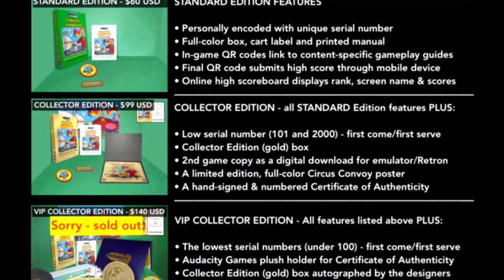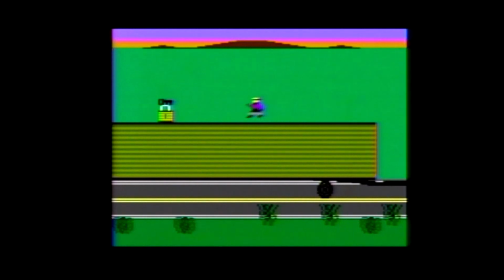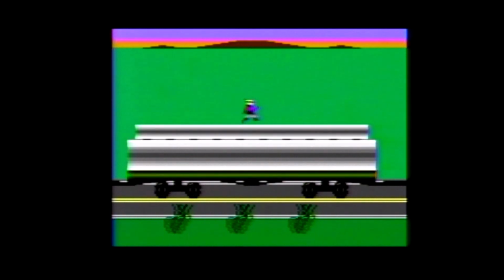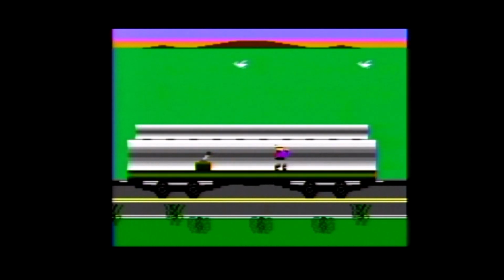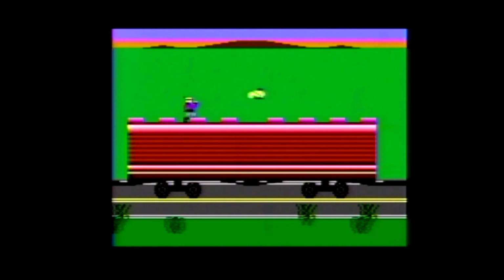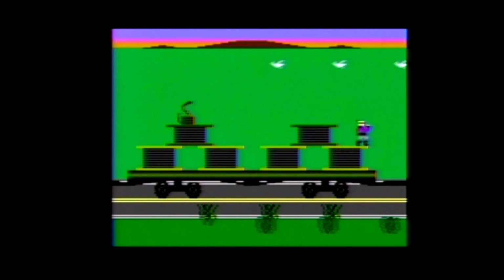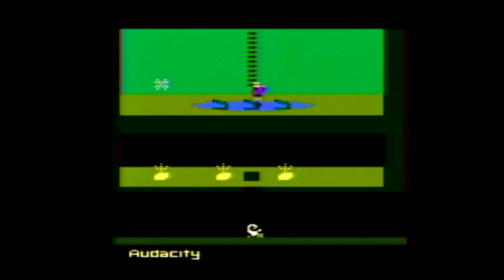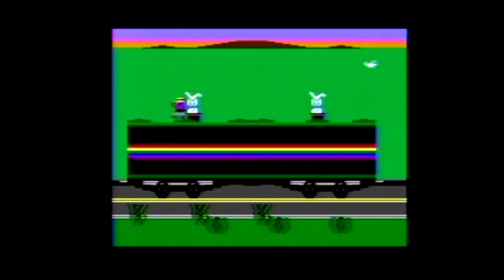Circus Convoy Atari 2600 Review - The No Swear Gamer Ep 704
Today’s Atari 2600 game review covers Circus Convoy, a new release by Audacity Games.